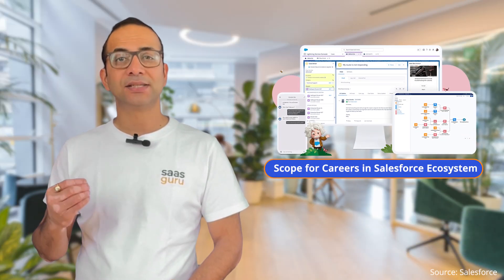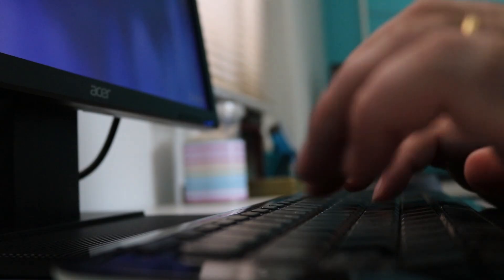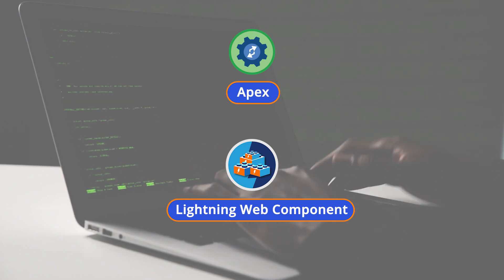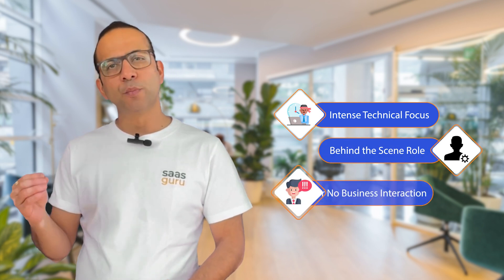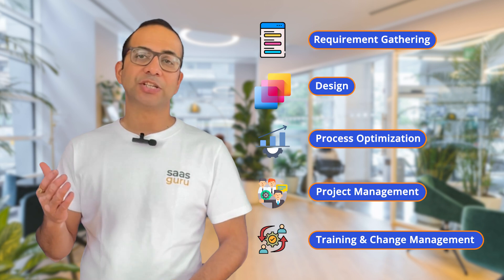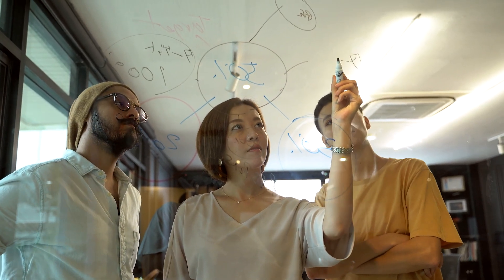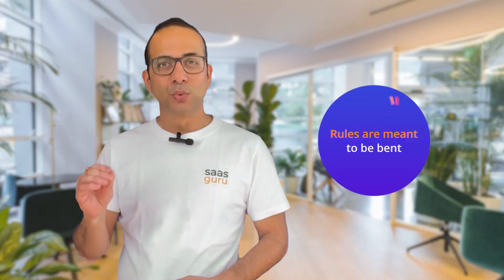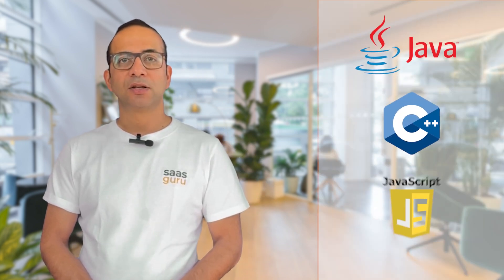Salesforce Consultant vs Salesforce Developer 🤔 Which is Right for You? 🎓 | saasguru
This video addresses a pivotal question for aspiring Salesforce professionals: Should you become a Salesforce Consultant or a Salesforce Developer?

Let's break down the discussion:
00:00 Introduction
00:11 Salesforce Consultant vs. Salesforce Developer.
00:53 Delving into the role of a Salesforce Developer: the tech wizards of Salesforce.
01:40 Exploring the strategic role of a Salesforce Consultant: the bridge between tech and business.
02:30 Typical persona of a Salesforce Developer and Salesforce Consultant
02:46 The educational and professional backgrounds that often lead individuals to Salesforce Developer role.
03:14 The educational and professional backgrounds that often lead individuals to Salesforce Consultant role.
03:48 Factors to consider when deciding between a Developer and Consultant role.

Stay ahead in the Salesforce domain with insights, strategies, and expert advice with saasguru.

About saasguru -

Why saasguru? -
1. Set Your Benchmark and Know If You Are Ready
2. High-Quality Micro-learning Modules
3. Guided Revisions
4. Practice Exams
5. Work with Seasoned Mentors